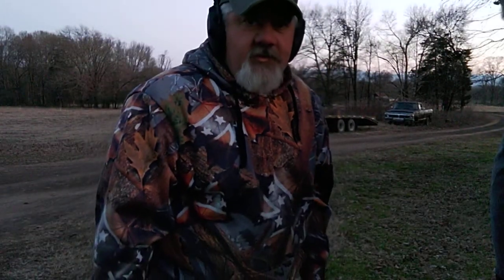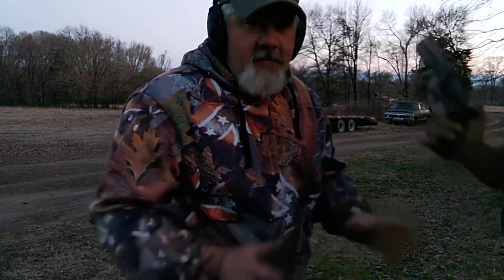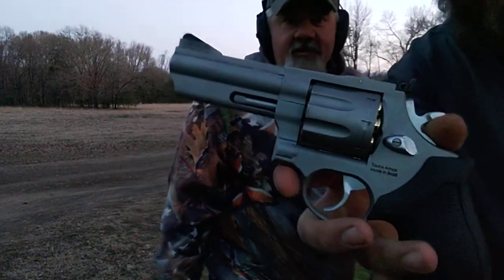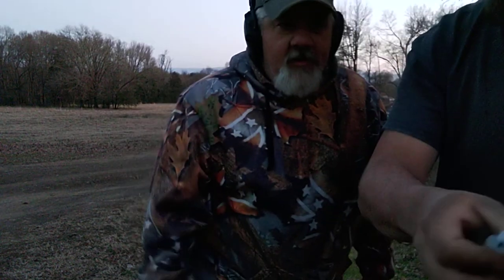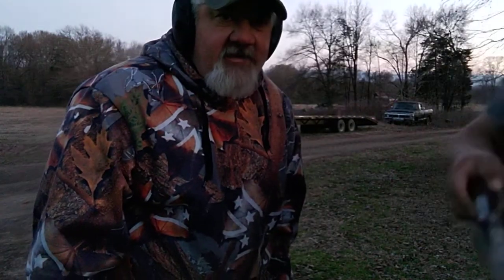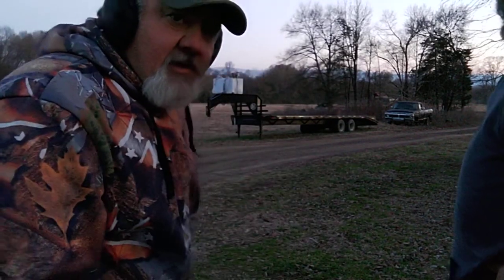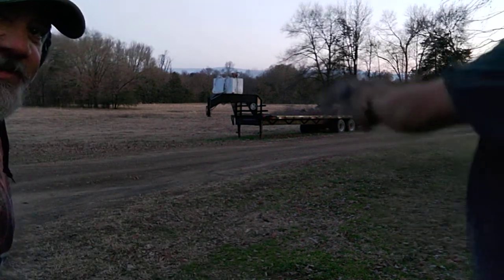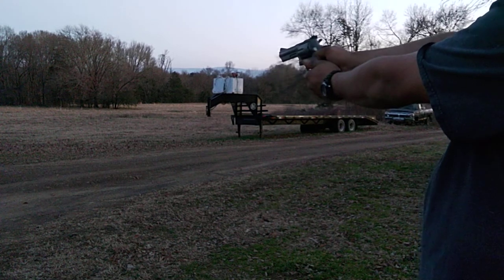Shooting on the Circle M ranch. (Taurus eight shot 357 Magnum vs Smith & Wesson 500 Magnum)